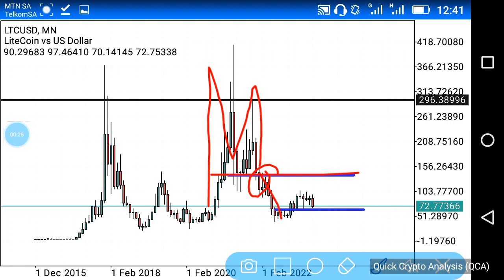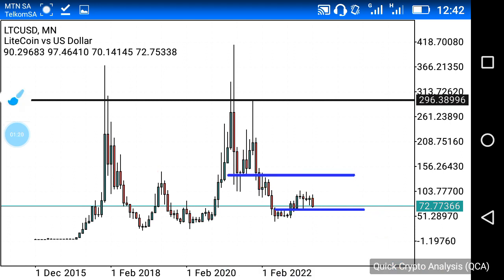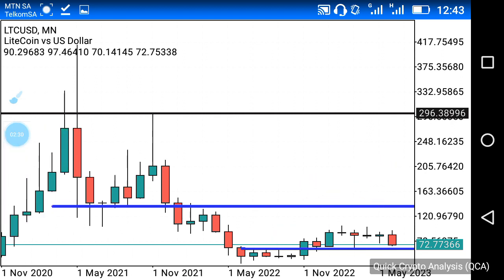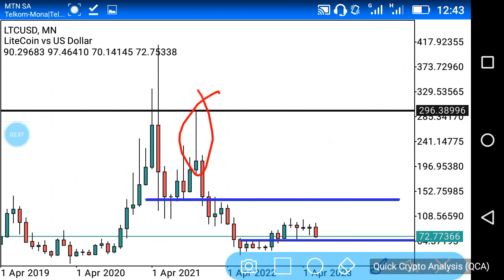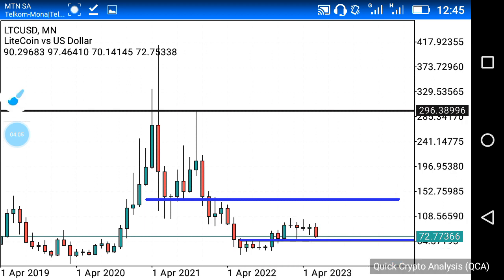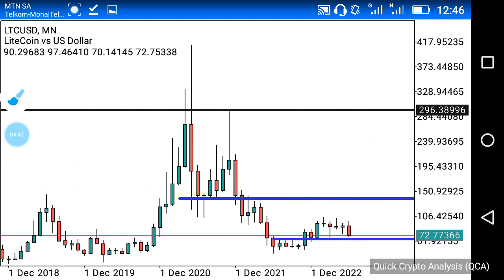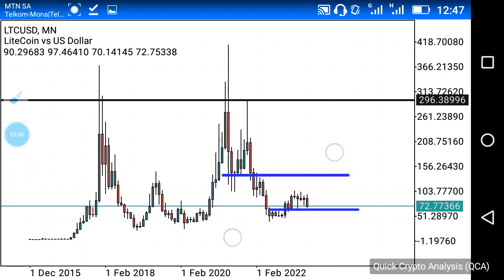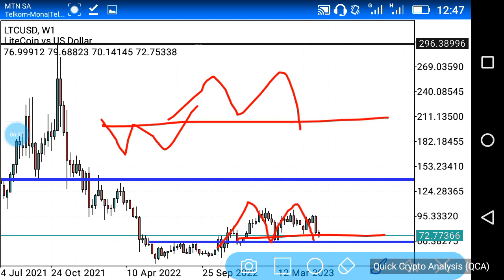Litecoin Crypto (LTC/USD) Technical Analysis, Price Prediction, Market Structure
In this video we technically analyse the Litecoin (LTC/USD) crypto. In the video we also predict the future price of litecoin, its trend, market structure and general price action.

Support for the channel is welcome:
Bitcoin: 3DDnVwSAnKK5QzJQnKuVZN1J5o8zy5Wf5S
Ethereum: 0x45A394b904b808207D9CB7fa6D73b2f0CD669e3a